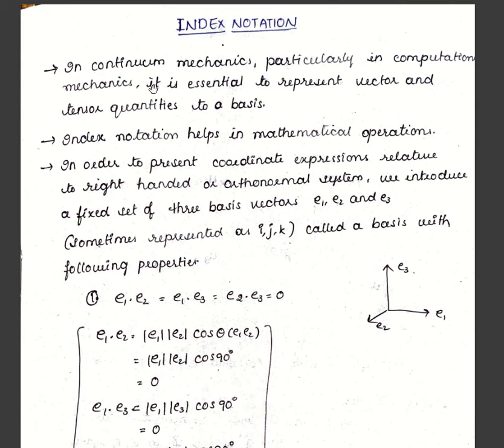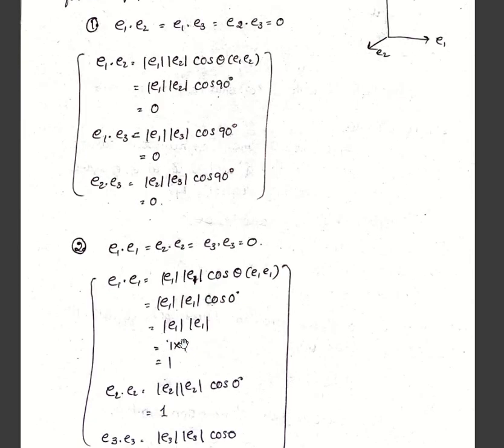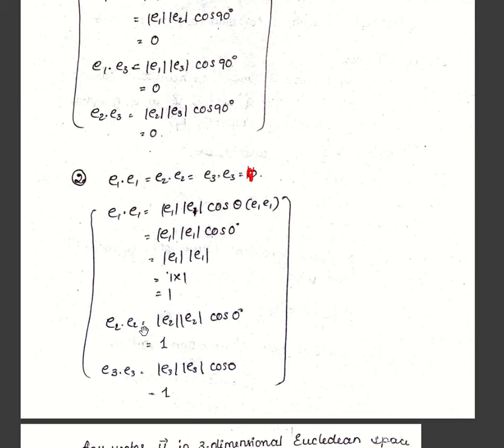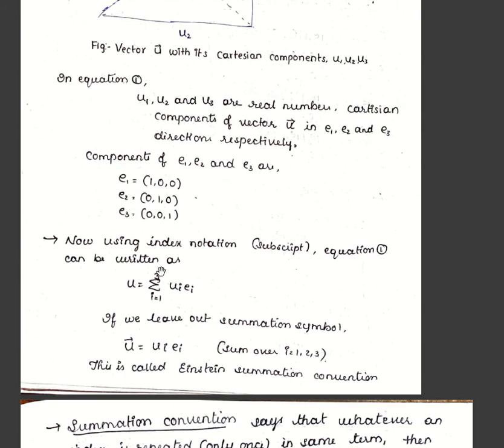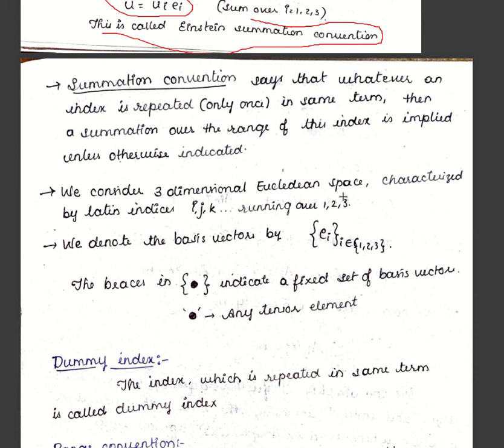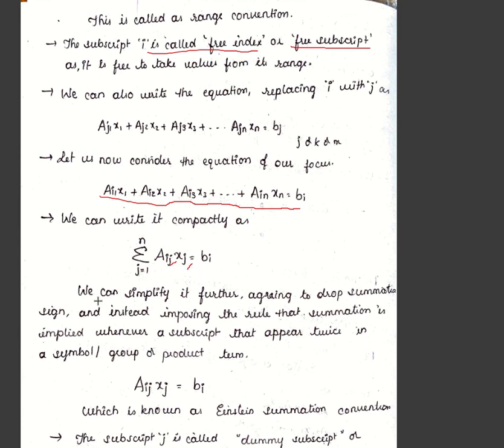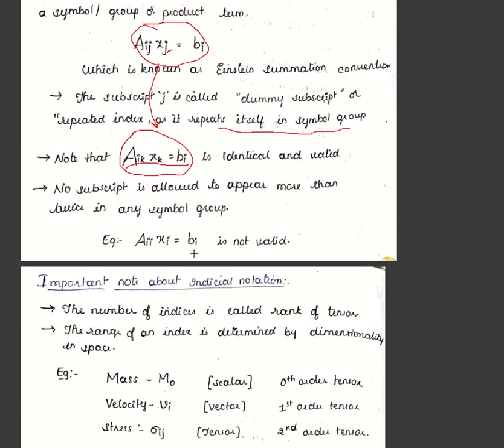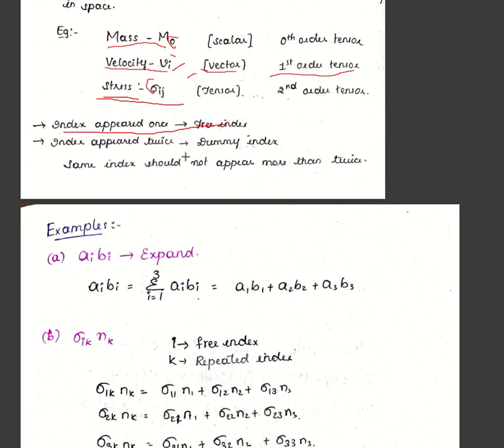Index notation, summation convention, Dummy index, free index || Continuum mechanics